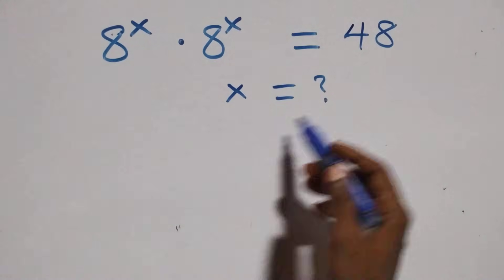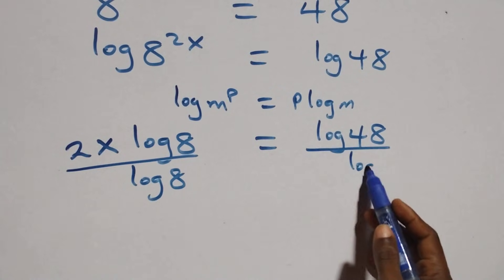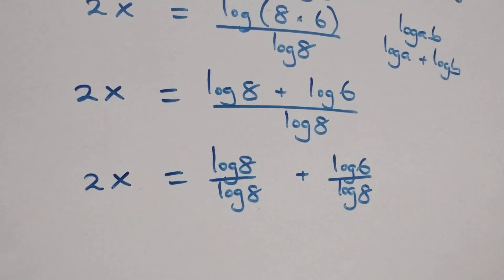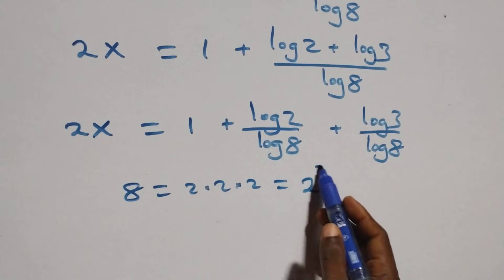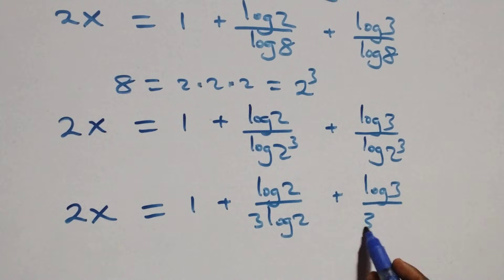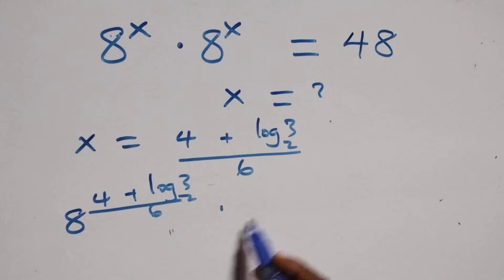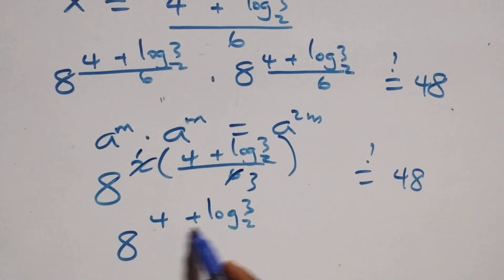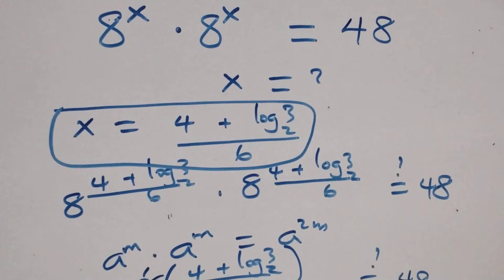Only 1% Solve This! Germany Math Olympiad Problem